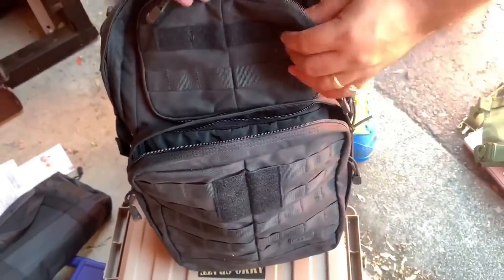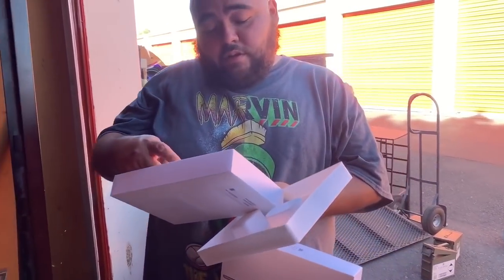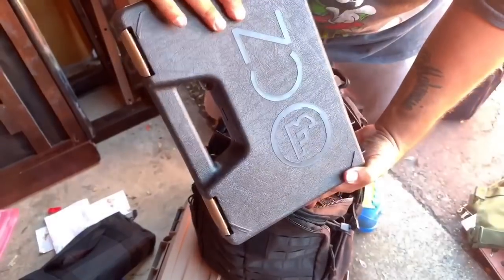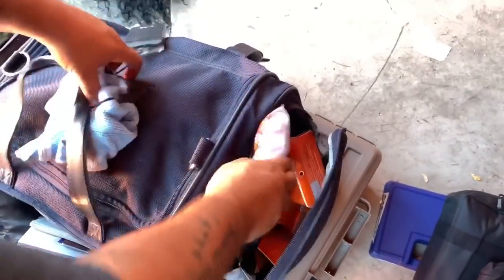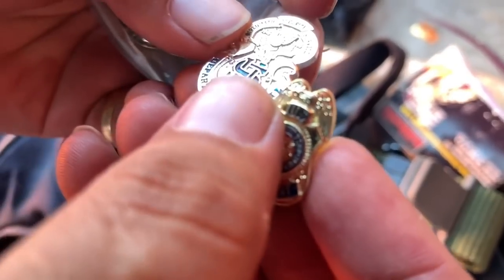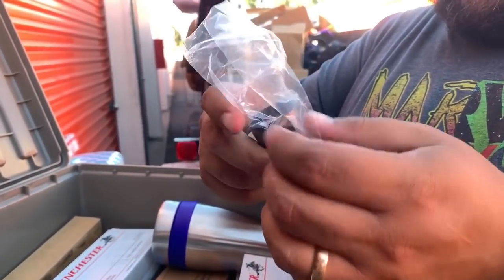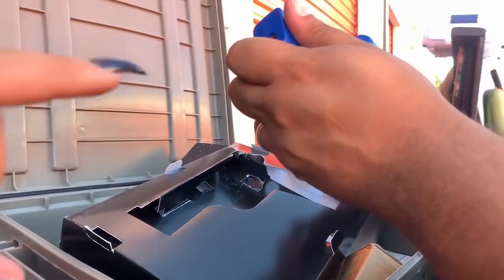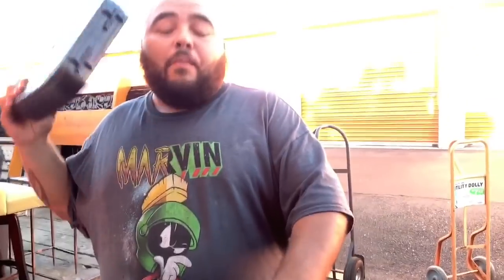UNBELIEVABLE WHAT I FOUND! MYSTERY IN AMMO CRATE? I BOUGHT AN ABANDONED STORAGE LOCKER